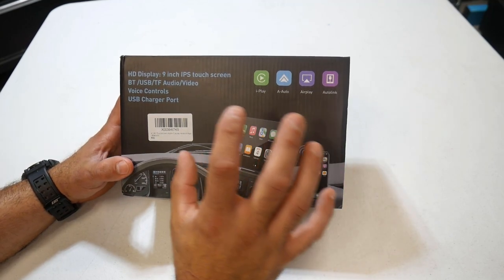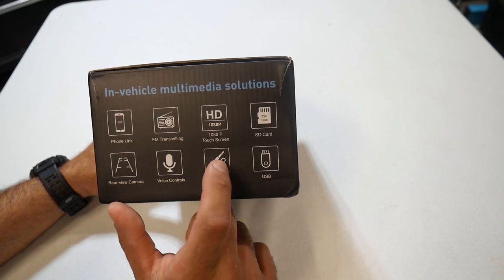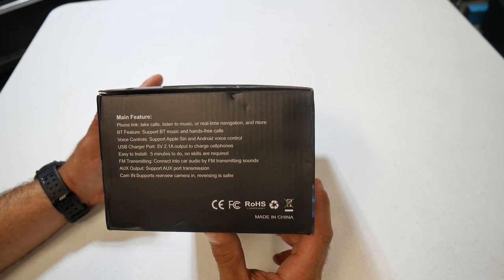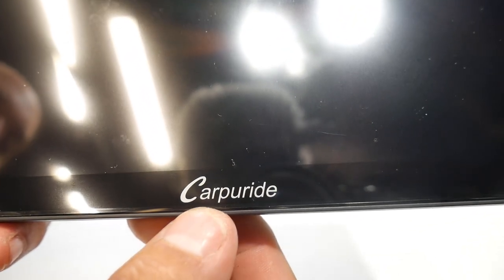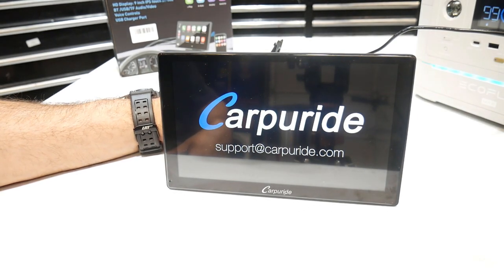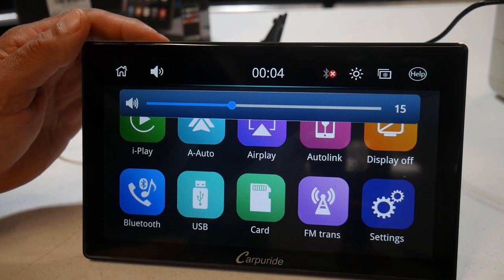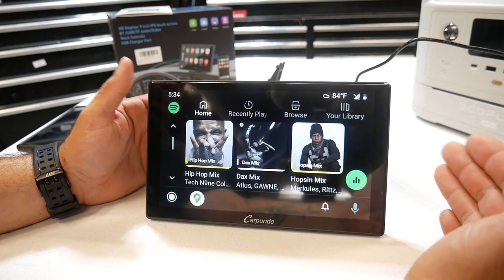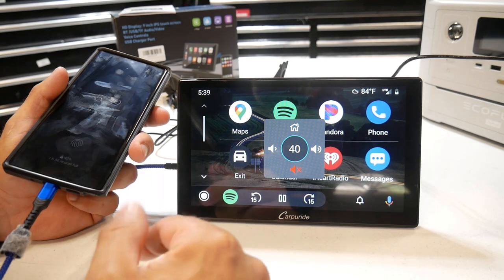Install Apple carplay Android Auto in any car Super easy ! Carpuride 9 inch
2022 Newest Carpuride 9 Inch Touchscreen Wireless Apple Carplay Android Auto Portable Car Radio
CHARLESKOSOSKY
amazon links
Carpuride 9 inch
Carpuride 7 inch
Mp5 Player with Mirror Link/GPS/Siri/Google/FM,Dashboard Mounted Car Stereo
Apple CarPlay & Android Auto & Voice Control】This wireless car stereo is compatible with apple carplay, android auto and wireless compatible mirror link function and uses phone navigation, play music, control the player via Siri or Google Assistant.
【Exterior Design】 CarPlay for refreshing old cars.1024*600 resolution Full HD 9-inch IPS touch display screen makes the unit more modern and sleek. call and have everything on a large screen without having to fumble for my phone. you can also mirror movies for kids to watch while we take longer trips.
【Great Mount】CarPlay without need of removing or modifying your current stereo system. Carpuride car audio receiver with self-adhesive bracket secures Intellidash to your dashboard and can be easily removed and stored.
【Automatic and Manual Brightness Adjustment】 Automatic brightness adjustment and 10 levels of manual brightness adjustment using the light sensor. Brightness control helps to avoid eye pain in a dark environment or at night.
【Big Sound in a Compact Design】 We use 4Ω3W powerful loudspeaker, CarPlay gives you multiple ways to listen to your music including via Bluetooth, TF Card, USB, and Aux cable connection. plays the FM radio . The sound effect for a smooth driving experience.
【Built-in Preset EQ】 With built-in preset EQ and user customized 16-band HD EQ with 12 section adjustable frequency, you can enjoy a wide variety of music styles and sound effects.
【Compatible with 99% Car】 Cigarette lighter power supply,12-24V voltage, suitable for almost all kinds of cars, cars and trucks, etc. Carpuride car stereo is the best helper for cars. Note: The CarPlay is 9 inches, do not block the driver's view.